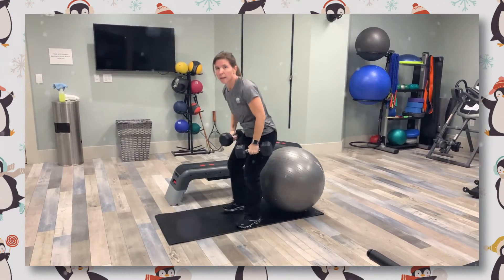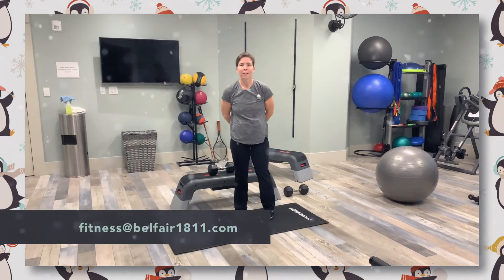Belfair Fitness - Candy Crusher Week 2